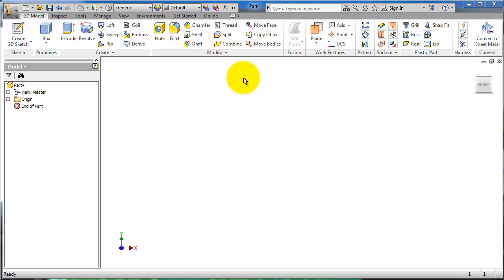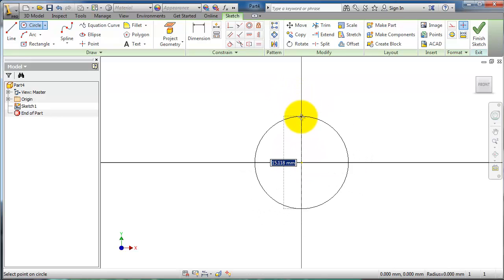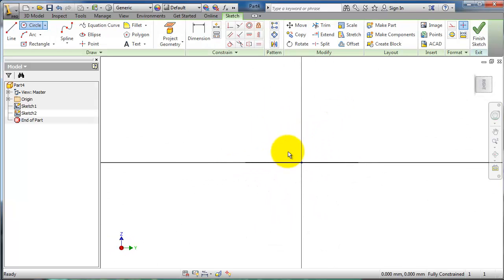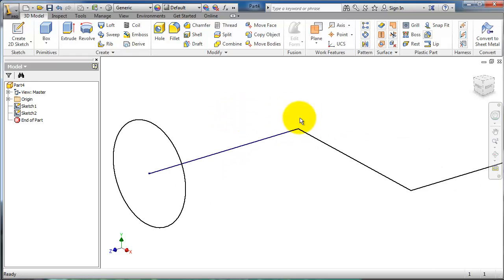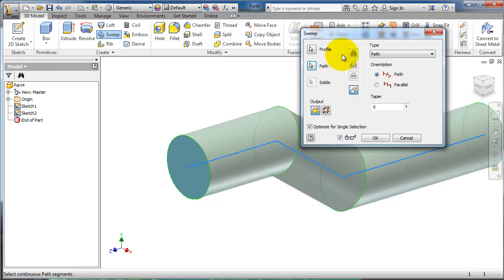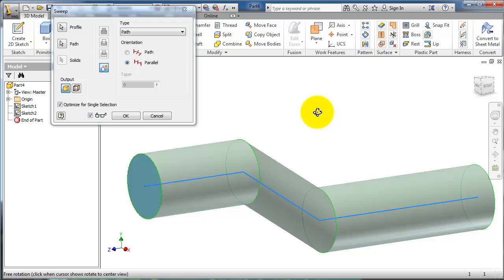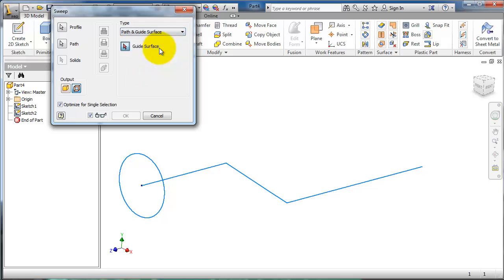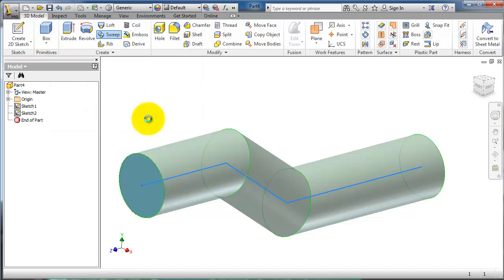21- AutoDesk Inventor Beginner Tutorial: Sweep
21- AutoDesk Inventor Beginner Tutorial: Sweep

Future Plans:
► Hydroponics Engineering